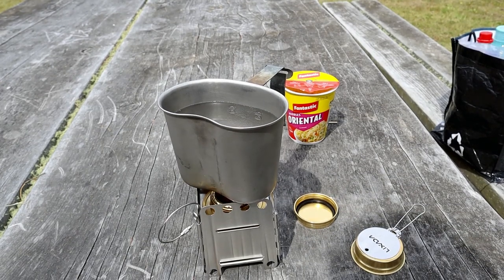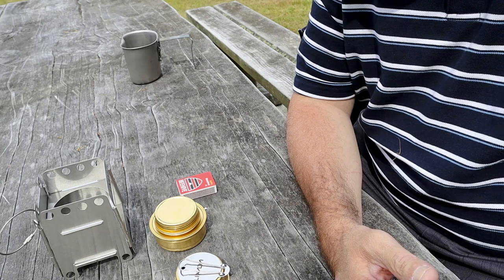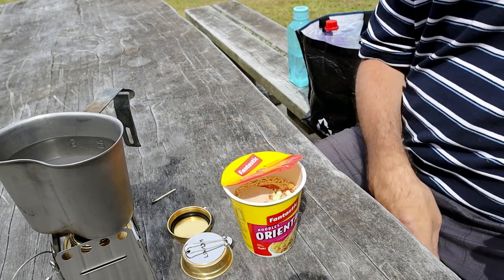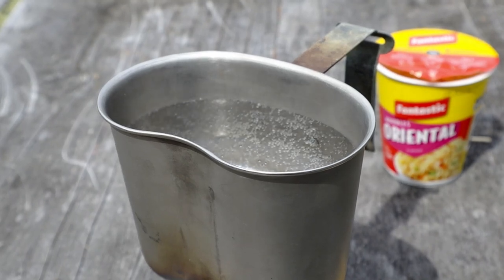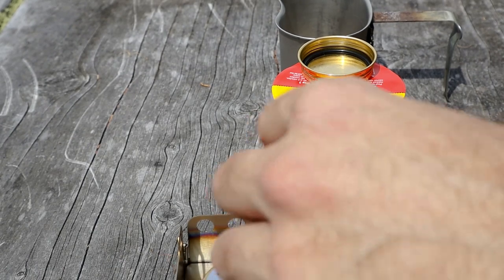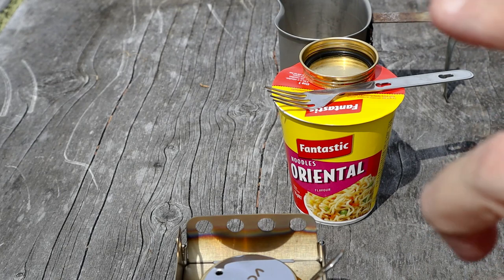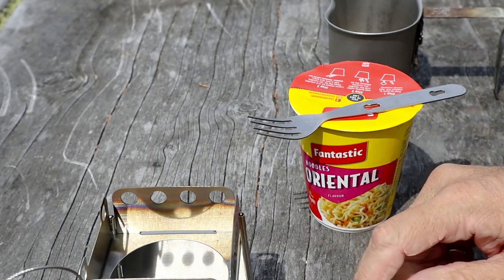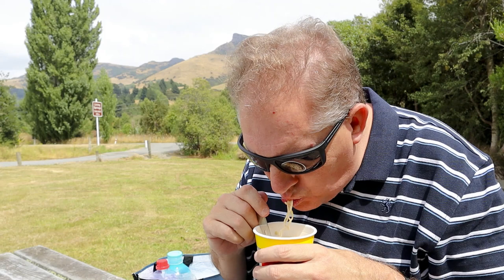Using the Lixada wood/alcohol stove...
I have a look at a new tramping kit item a wood and alcohol stove from the Lixada company

This is my newest piece of cooking gear as it was purchased in early January 2023. The kit consists of a brass alloy cooker and a frame which is both a wood stove and alcohol cooker stand. Alcohol/Methylated Spirits are a widely used cooking fuel which is especially used in the UL and long trail communities

I was using the stove at Allandale Reserve in Lyttleton Harbour.

Filmed at the Allandale Reserve, Governors Bay, Banks Peninsula

Content produced:  February 2023